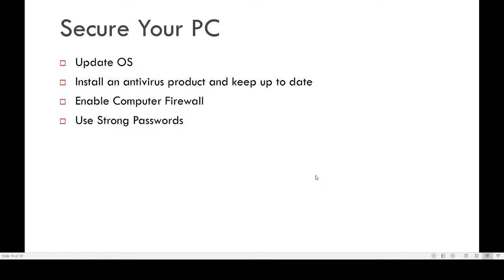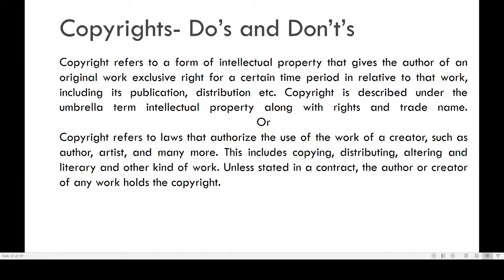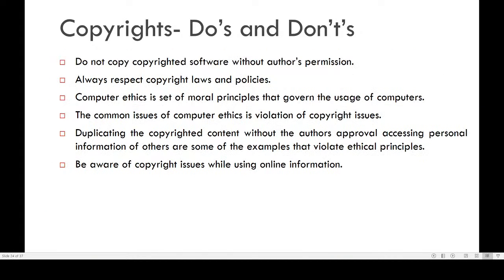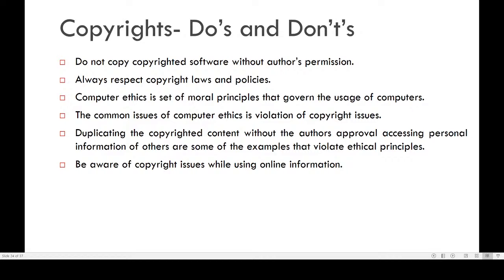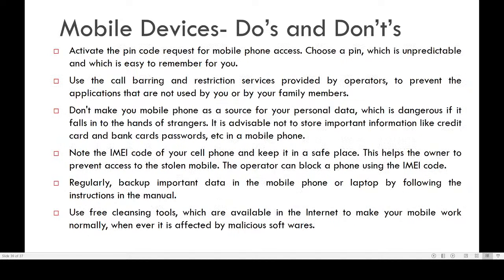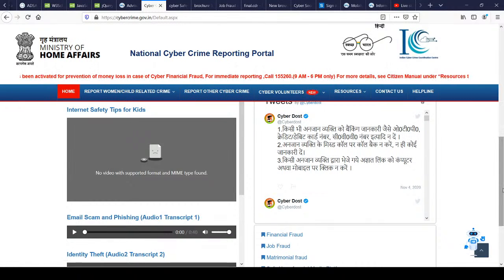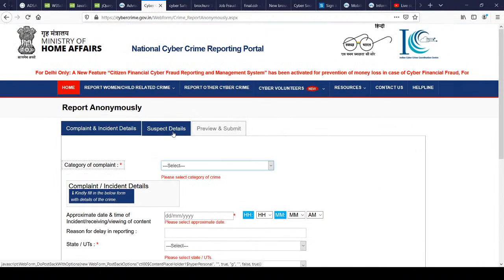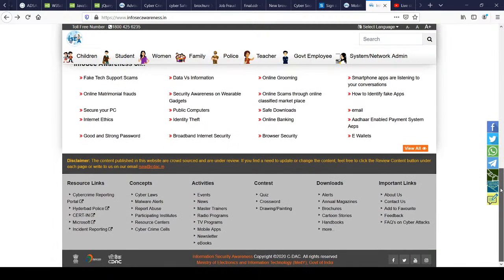Be Safe on Cyber Space Part - 2 | Gajendra Deshpande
Secure your PC
Online Banking
Public Computers
Copyrights Do's and Don't's
Credit Cards Do's and Don't's
Mobile Devices Do's and Don't's
Blogging Do's and Don't's